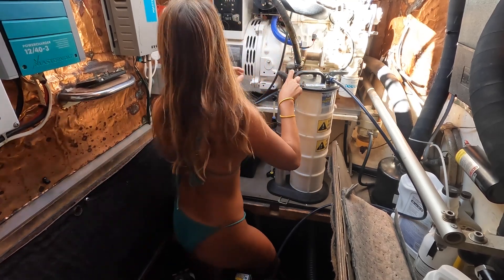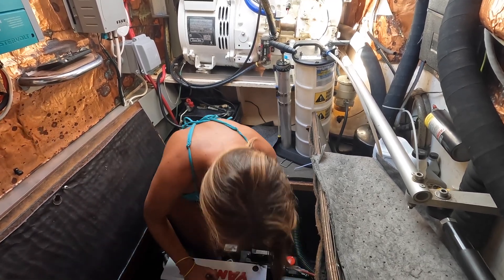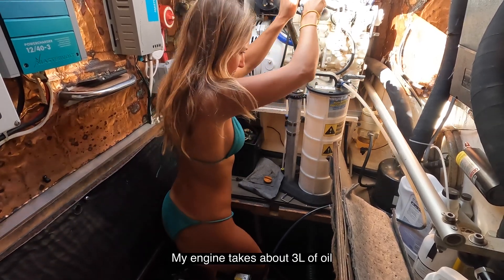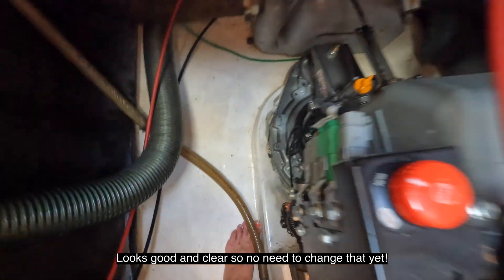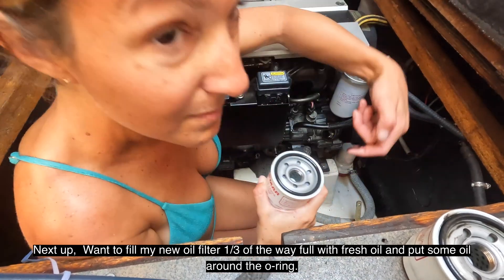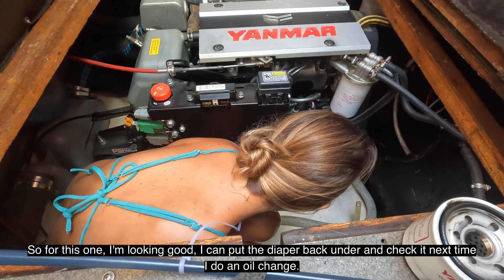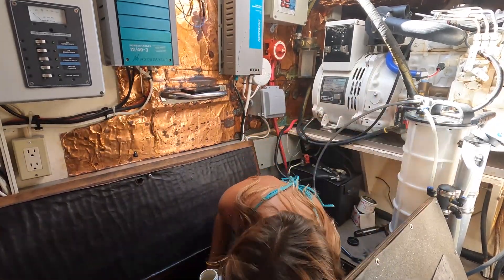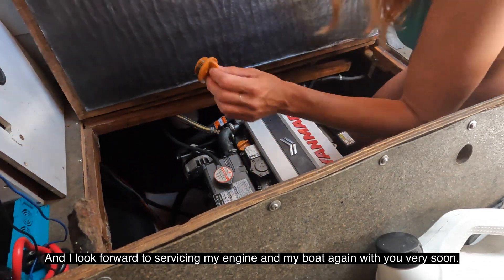Girl changing oil on a Yanmar 30HP Marine Diesel Engine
Join me as I change the oil and oil filters on my Yanmar 3JH30 Marine Diesel Engines! Since I bought my boat 3 years ago, I have always done my own maintenance on my engines. I started from level 0- I literally knew nothing! Now, I know a thing or two about a thing or two:)